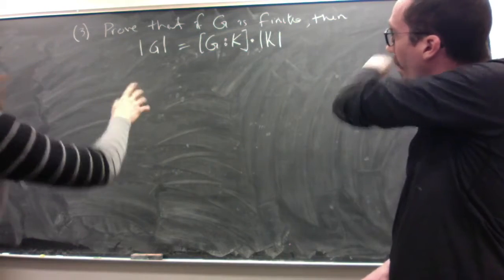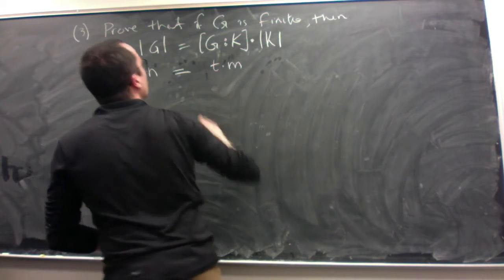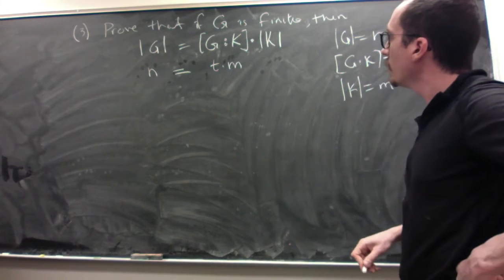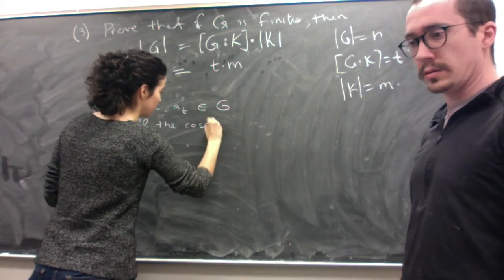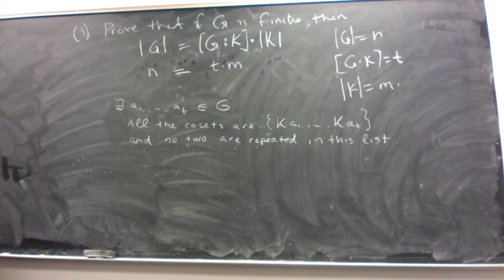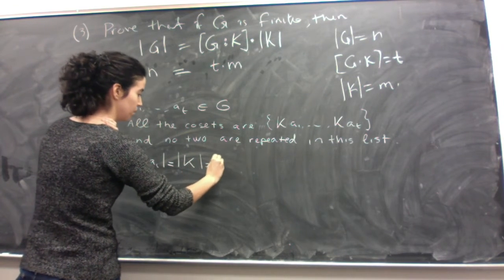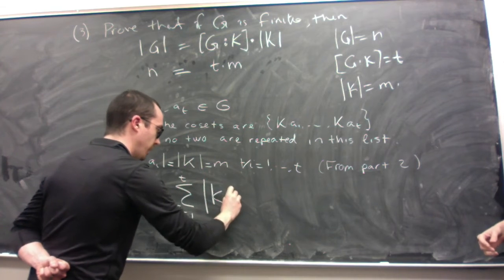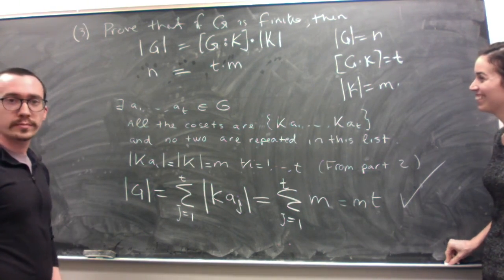Cosets problems 3: Part D (2 of 2)